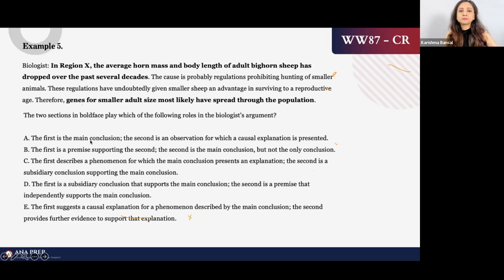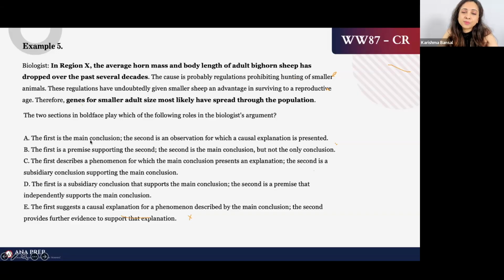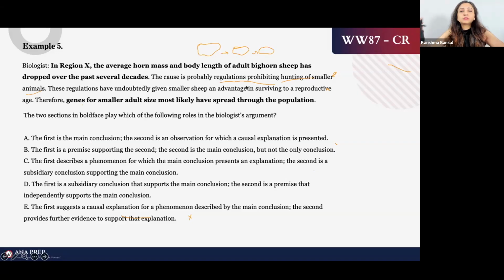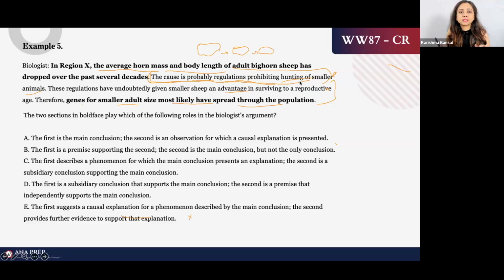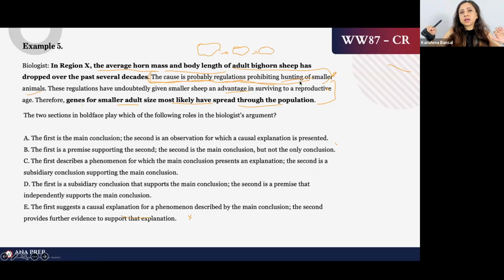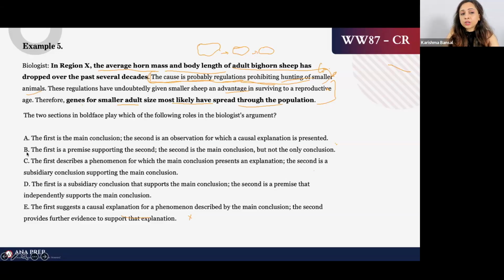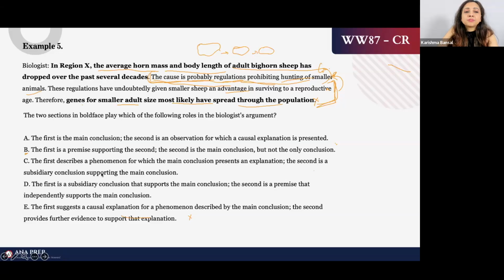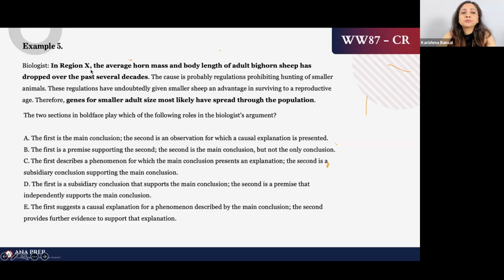GMAT Boldface (FE Mock) - In Region X, the average horn mass and body length of adult bighorn sheep